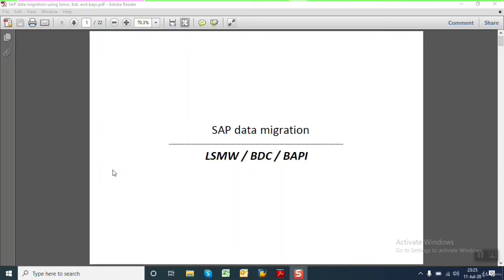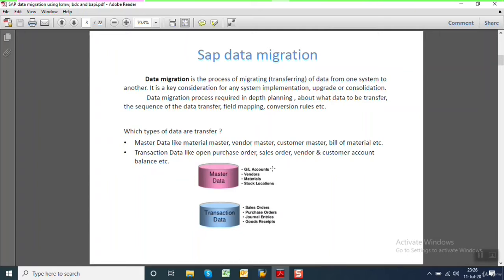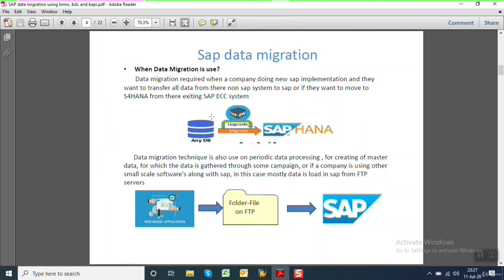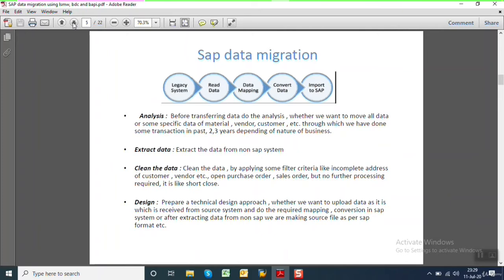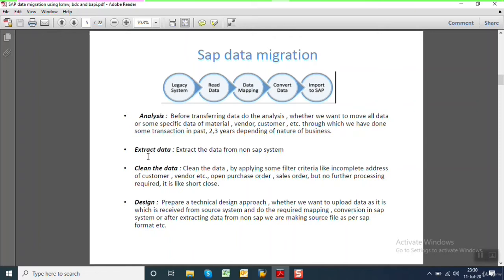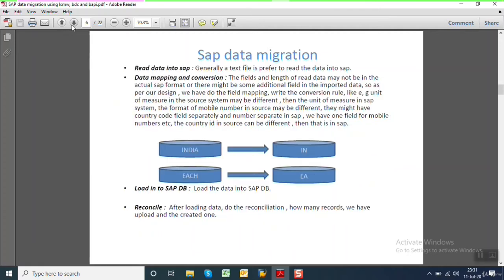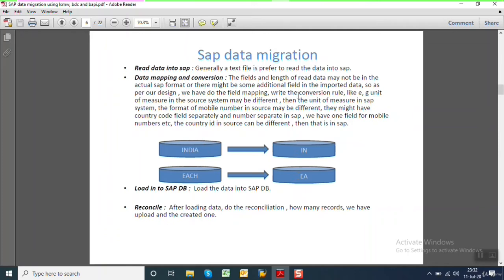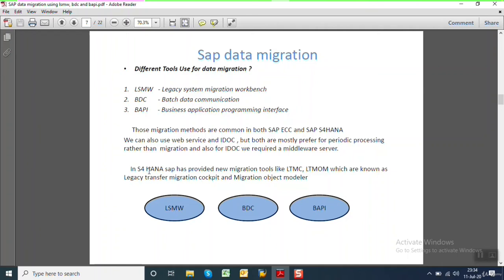sap data migration using lsmw 4 methods + bdc + bapi - learn Other IT & Software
sap lsmw, bdc and bapi
basic sap end user and abap knowledge,sap data migration,Data migration is the process of migrating (transferring) of data from one system to another. It is a key consideration for any system implementation, upgrade or consolidation.,Data migration process required in depth planning , about what data to be transfer, the sequence of the data transfer, field mapping, conversion rules etc.,Different sap tools for data migration are like, lsmw, bdc and bapi,In this course you will learn lsmw 4 methods,lsmw with direct input method,lsmw with recording method,lsmw with bapi idoc method,lsmw with idoc method,and along with this debugging in lsmw.,lsmw is for both technical and functional consultant, very flexible and easy to use tool.,BDC - Batch data communication,SHDB recording,Call Transaction method,session method,BDC with table control,BAPI,How to search bapi.,Create abap program using BAPI,BAPI extension,sap functional and technical consultantsap end user with lsmw authorization and basic working on sap transaction,sap functional and technical consultant,sap end user with lsmw authorization and basic working on sap transaction